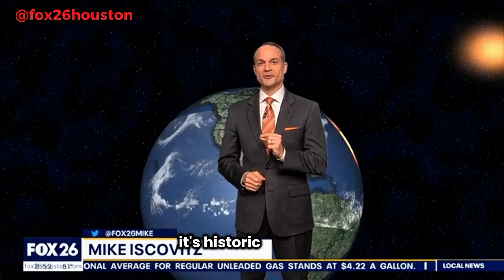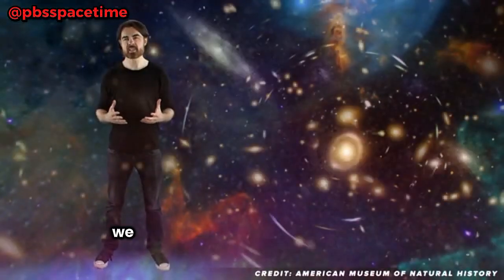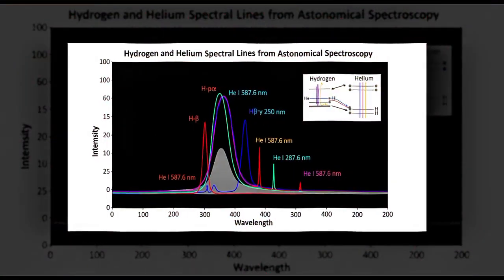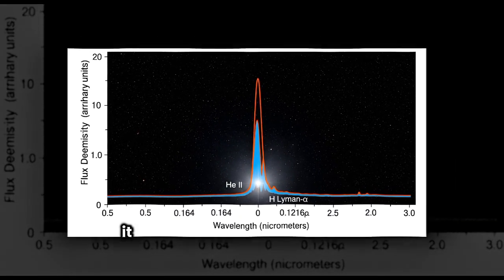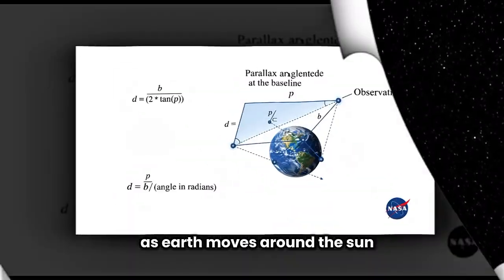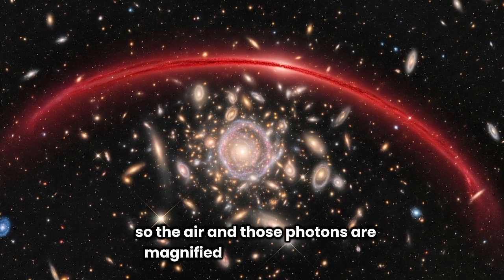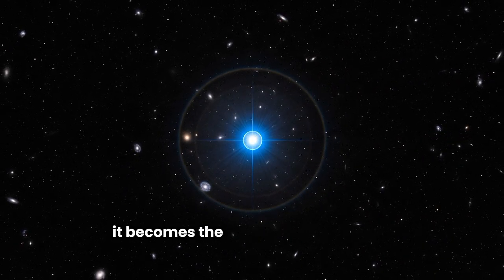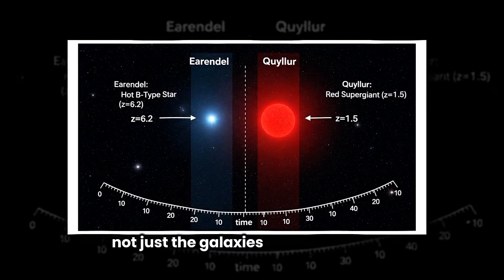The Star That Shouldn’t Exist: How Earendel Shines Across 13 Billion Years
Incredible space news! NASA's Hubble Telescope made an amazing discovery, spotting the farthest star ever seen. This video dives into astronomy and the significance of this space exploration find, discussing how this distant star's light traveled billions of years.